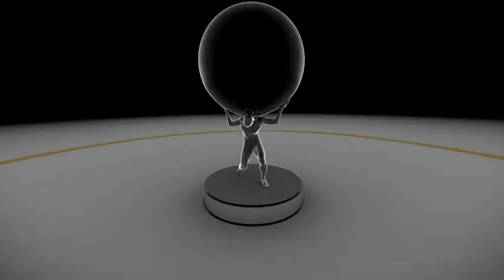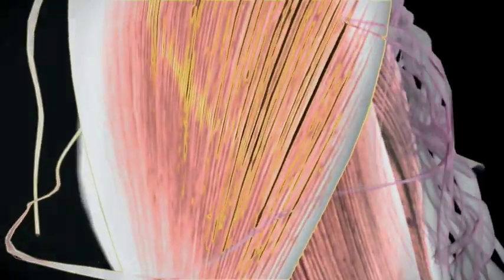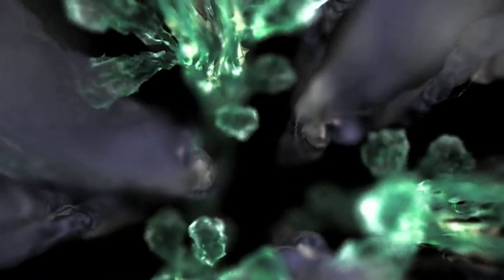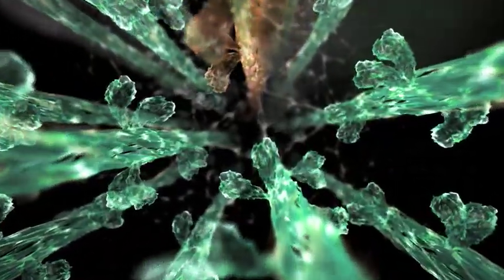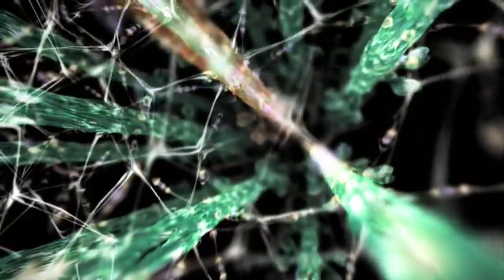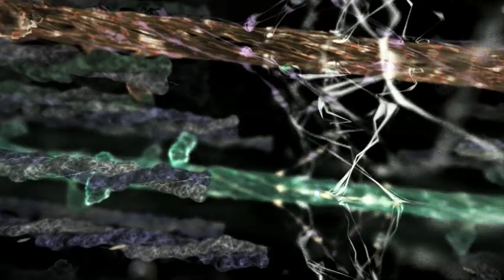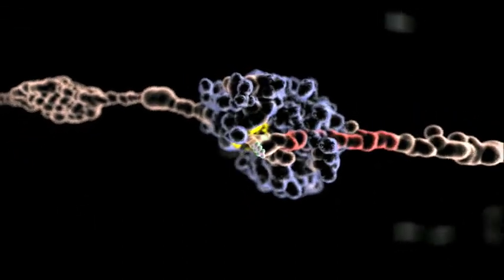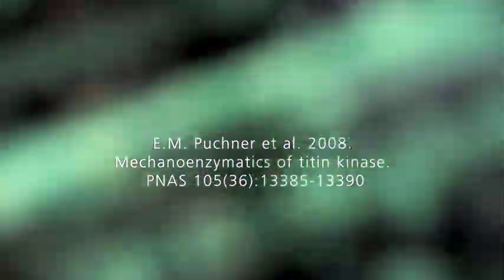The molecular force sensor titin kinase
Our muscles get stronger after excercise, but how do they sense where and when to grow? In combination with AFM-based single molecule force spectroscopy, molecular dynamics simulations and enzymatics we showed, that the autoinhibited muscle enzyme titin kinase gets activated by physiological forces and can act as a force sensor regulating gene expression and protein turnover.
The 3D animation shows a zoom inside the muscle up to the smales protein building blocks to visualize how contraction is generated by myosin and actin filaments. In their center, these motor strand are connected and aligned through the elastic titin-network, which contains the molecular force sensor titin kinase. Force imbalances distort the elastic titin-network and open the binding pocked of titin kinase, which is now primed for docking of the cosubstrate ATP. This part of the animation shows molecular dynamics simulations performed at atomic resolution. Through the force-induced binding of ATP, titin kinase gets activated like a mechanical fuse and marks other reporter molecules with parts of ATP. The initiated signaling cascade regulates muscle gene expression and protein turnover.